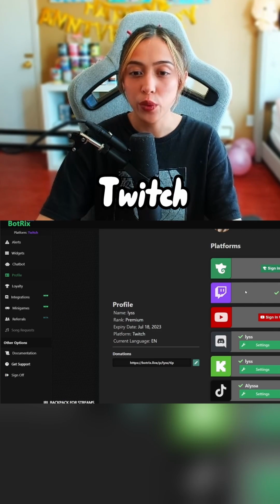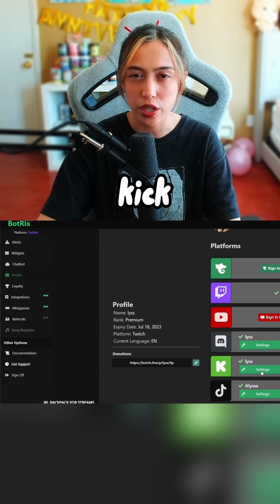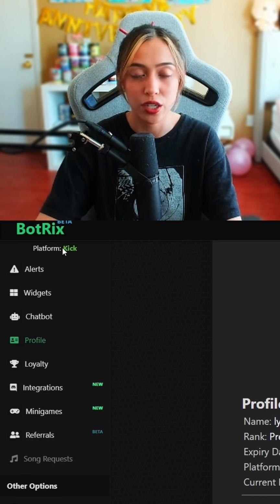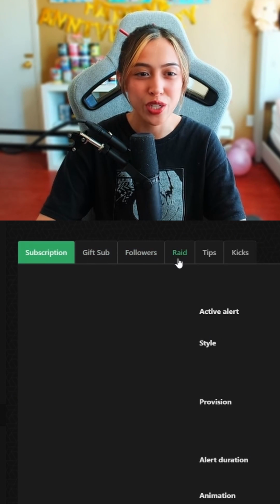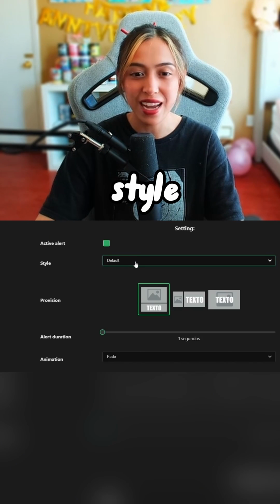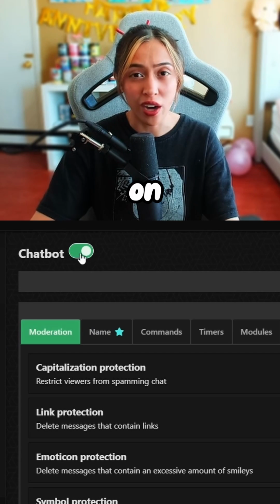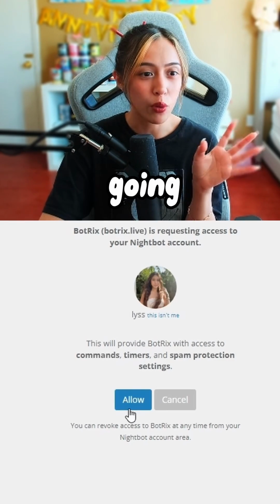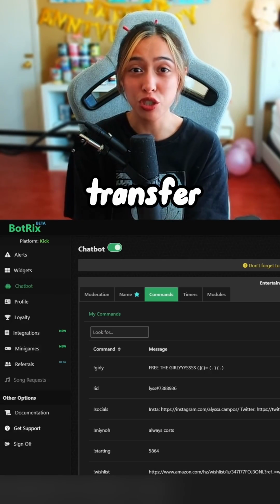BOTRIX Tutorial! KICK Stream ALERTS & CHATBOT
This is how to setup your Kick Streaming Alerts and Chatbot using Botrix.

These are streaming tips and tricks you need to know to grow your Twitch or TikTok channels. I will give you the best tips and tricks from a content creator perspective who has been able to work with several different brands!